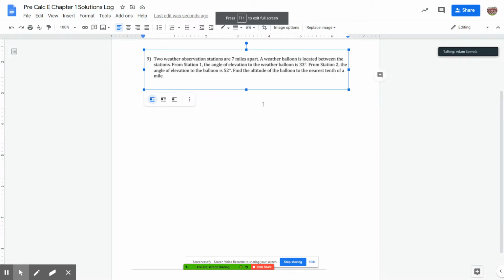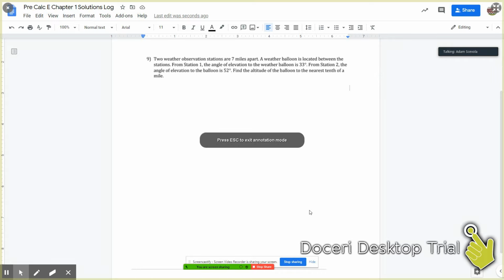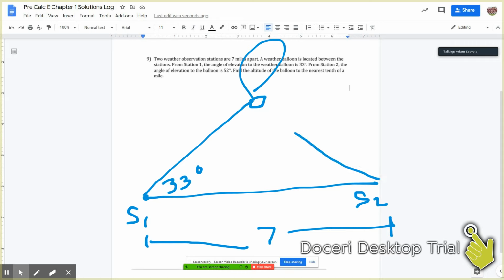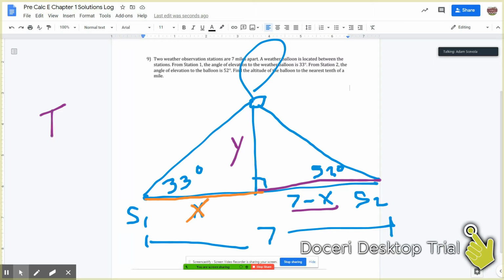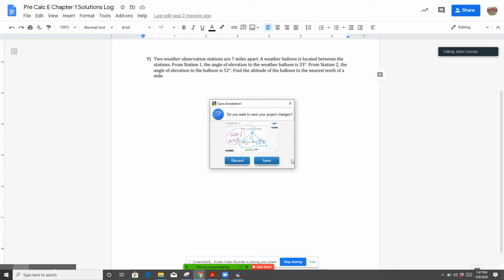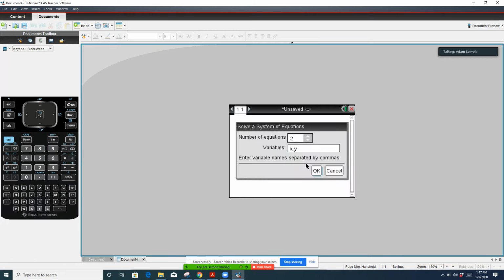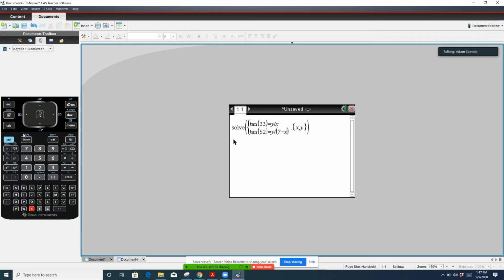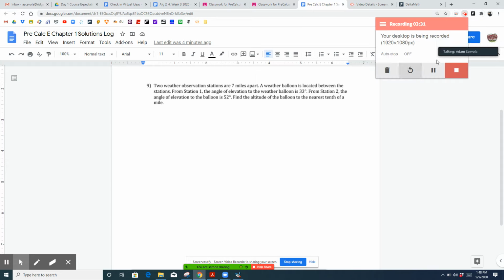1-2 Angle of Elevation Problem 9